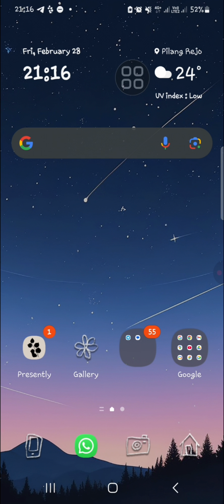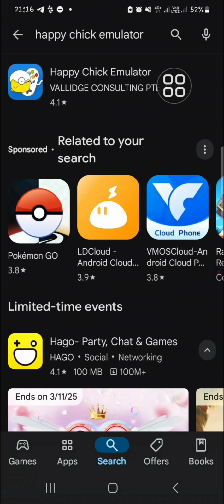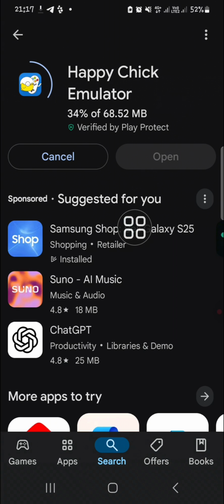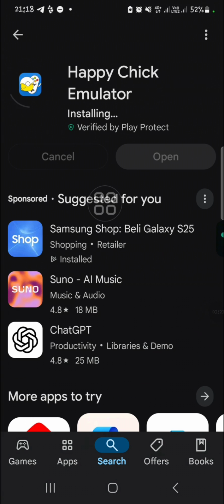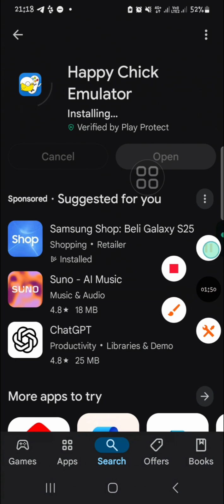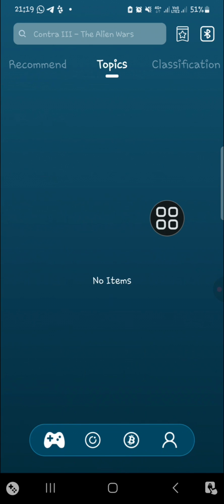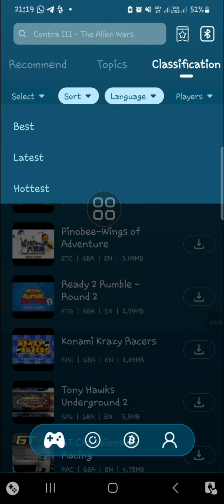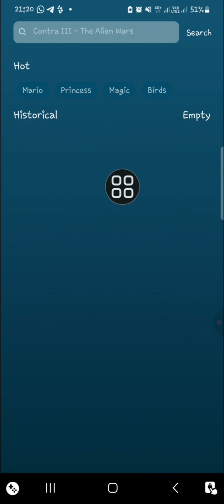👍 BEGINNER: Install Happy Chick emulator 2025 | for Dummies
Want to play your favorite retro games on Android TV 11 or Google TV? 🎮🔥 In this beginner-friendly tutorial, I’ll show you how to install the Happy Chick emulator in 2025 step by step! 👍 No technical skills needed—this guide is perfect for dummies who just want to enjoy classic games on their smart TV. 🕹️📺 Follow along to set it up quickly and start playing right away. 🚀